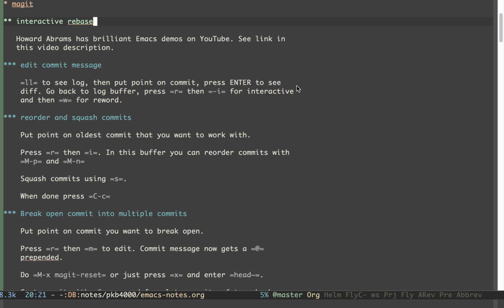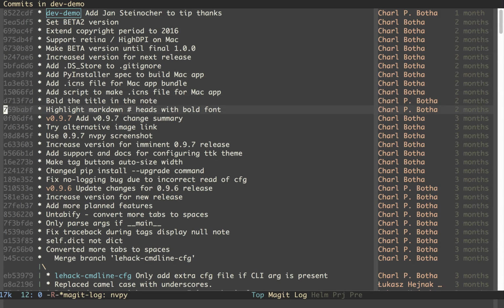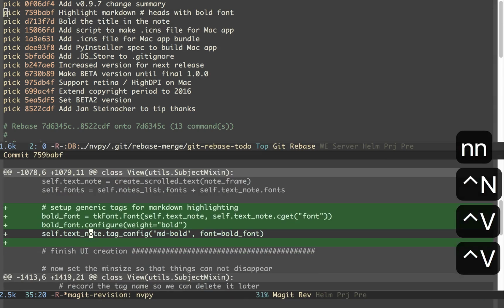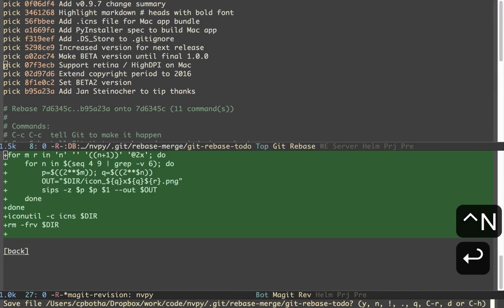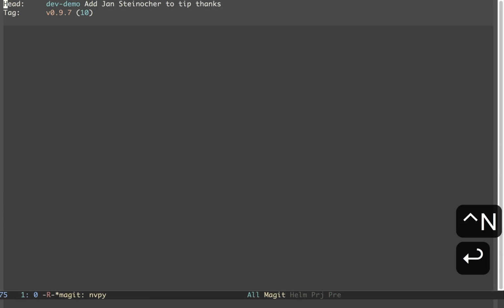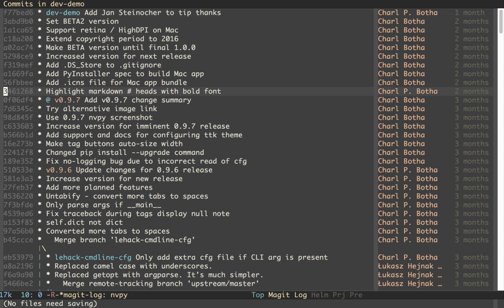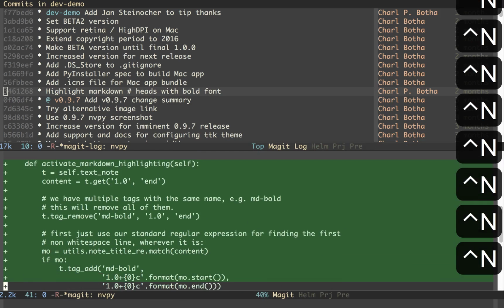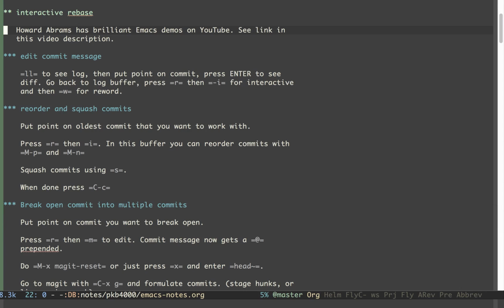Rewrite git history with Emacs, magit and git rebase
magit is a fantastic git frontend that goes through life as an Emacs package.

In this screencast, I show you how to rewrite git history by rewording commit messages, reordering and squashing commits together, and finally by breaking open larger commits into smaller ones, all with Emacs and magit.

Erratum: At one point I call the at-sign an ampersand. I'm really sorry about that.

Video was captured using the built-in Quicktime screen recording (NOT recommended, resolution of capture region can't be numerically configured) on the Mac. Keystrokes are shown on the screen by the open source keycastr. Video was downsampled and transcoded to MKV using handbrake on Linux.